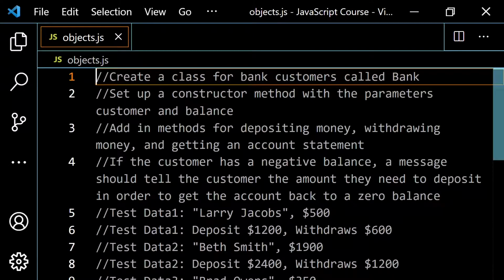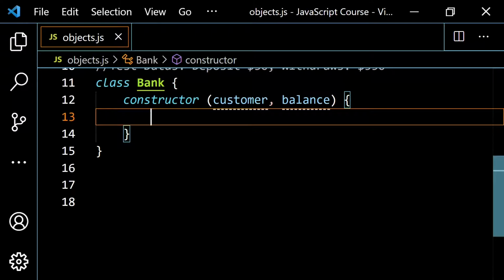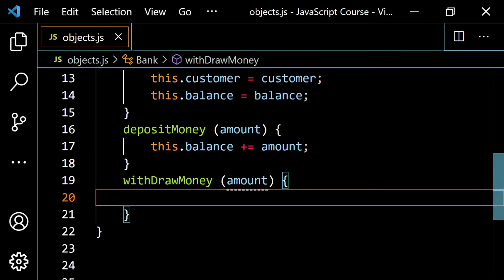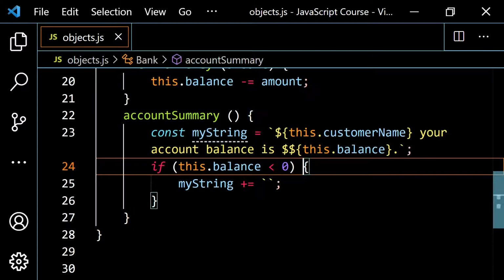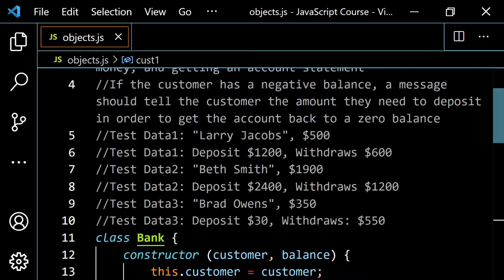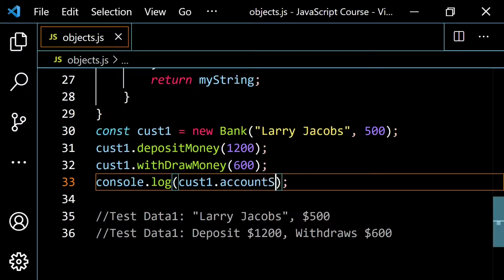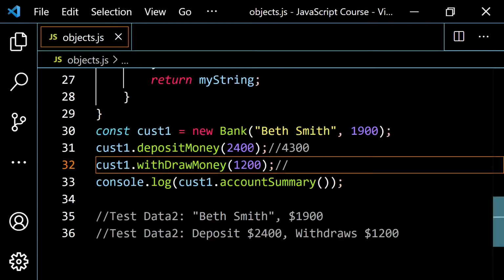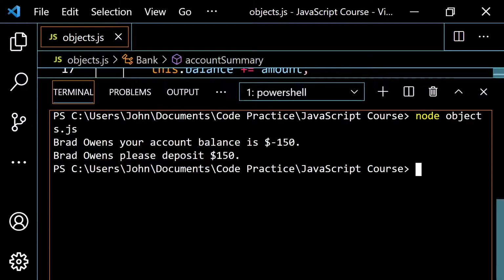JavaScript for Beginners #50 Coding Challenge 8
Here, we will look at a simple coding challenge where we need to create a class in JavaScript and add in various methods.

//Create a class for bank customers called Bank
//Set up a constructor method with the parameters customer and balance
//Add in methods for depositing money, withdrawing money, and getting an account statement
//If the customer has a negative balance, a message should tell the customer the amount they need to deposit in order to get the account back to a zero balance

0:00 Introduction
0:05 Coding challenge instructions
0:49 The class declaration
1:12 Setting up the constructor method
1:52 Setting up methods
5:30 Using our test data part 1
8:05 Using our test data part 2
9:09 Using our test data part 3